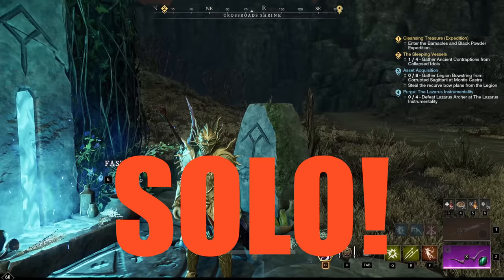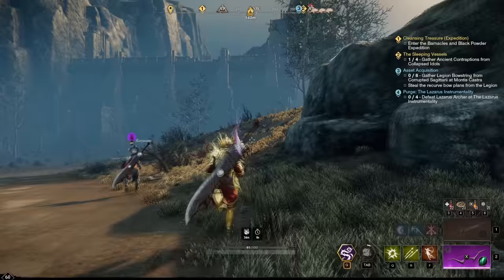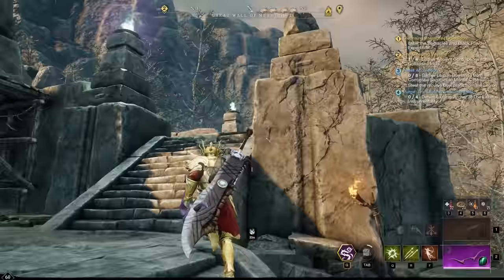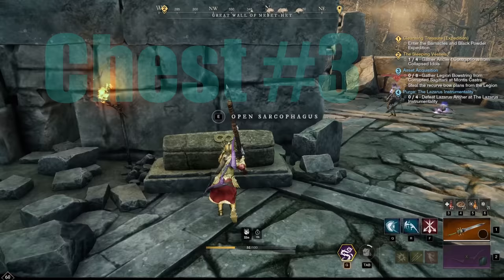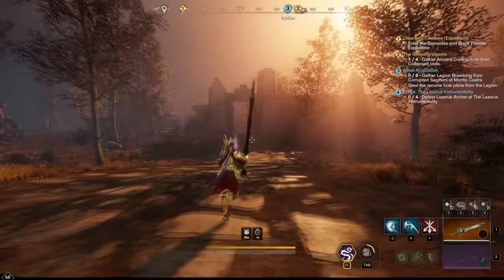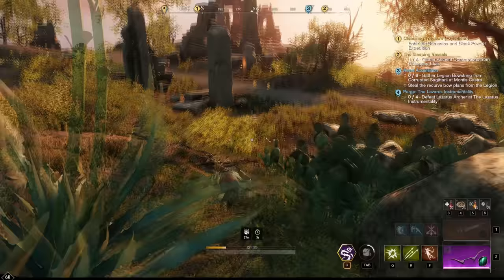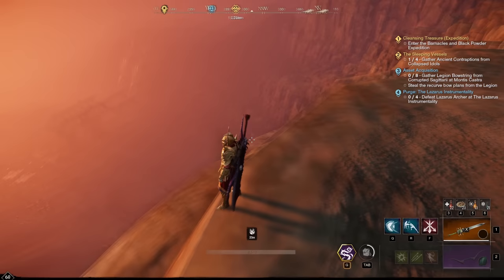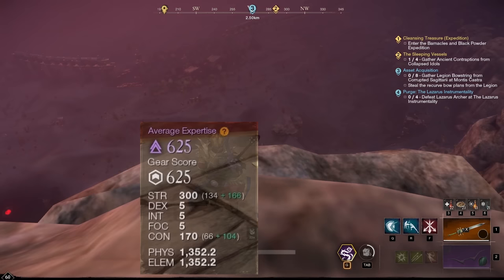New World - BEST Way To Get Expertise Bumps & BiS Gear! No Group Needed! - NERFED Feb 2023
This route takes between 10-15 minutes, depending on your gear. The first 8 chests, at a minimum, should be done every hour until you're gear score is 625, and/or you have a good assortment of BiS gear. Those can be completed in about 5 minutes. They are great for bumps and BiS gear! But expeditions have a higher % rate of bumps than this route does. If you want the a perfect combination of bumps and BiS, this is your best solution.

This video is not intended to help you circumvent expeditions, only to level up your Expertise more efficiently. Everything in this video can be completed by a brand new fresh level 60 with mediocre gear. Looking at you FRESH START! This is also a perfect route for professionals and students that just don't have enough time to commit to expeditions.

I still recommend doing Genesis runs in between chest timers (60 minutes). I also highly recommend you complete every main mission and side mission you can find in Brimstone Sands. They are worth doing!!!

The music in this video was made by a legend! He has some great stuff. Check him out here.

New World - Brimstone Sands - Expertise - Route - Chests - Expeditions